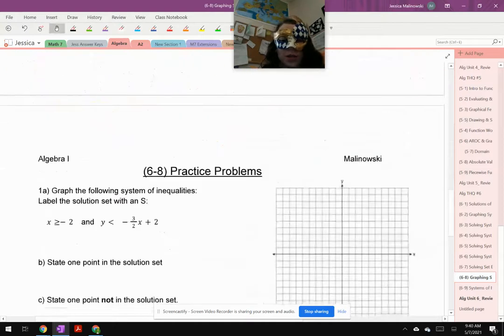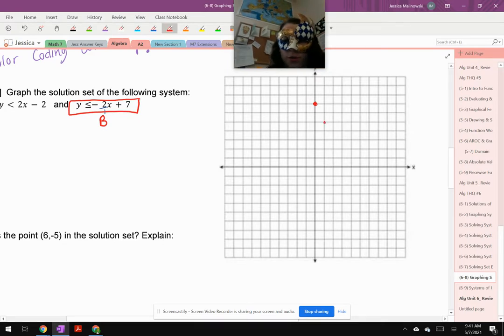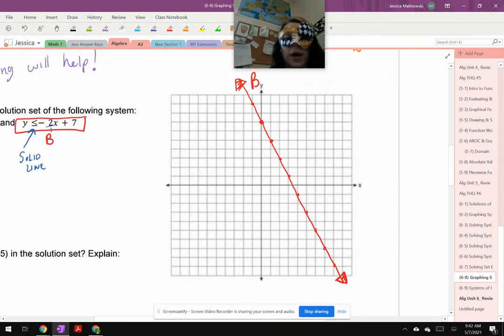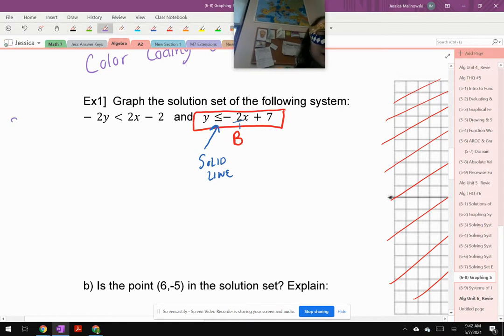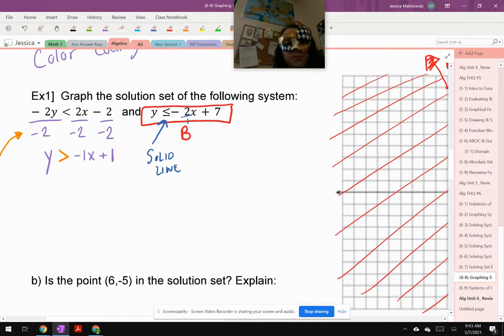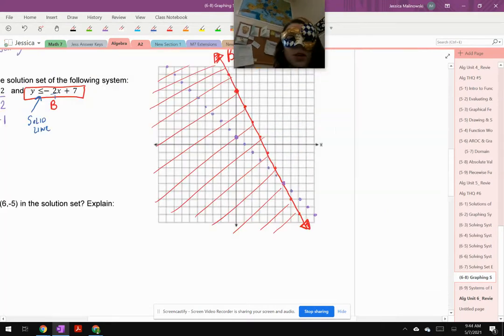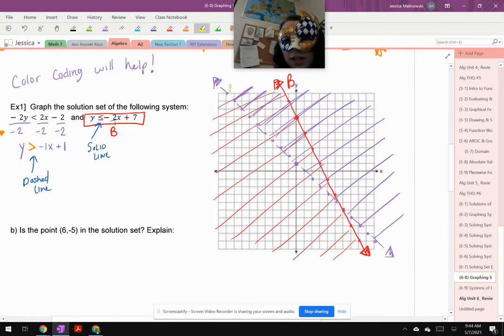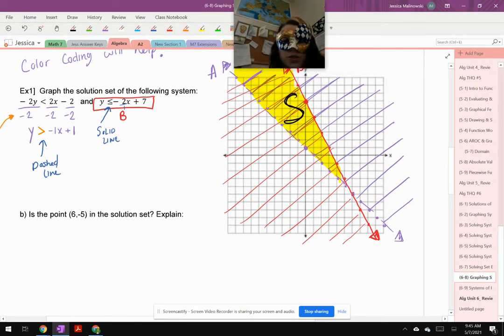Alg Notes (6-8) Ex1a